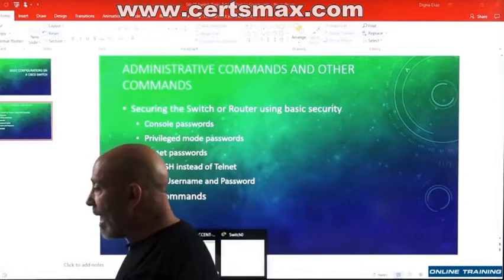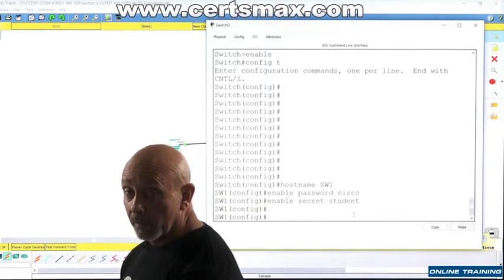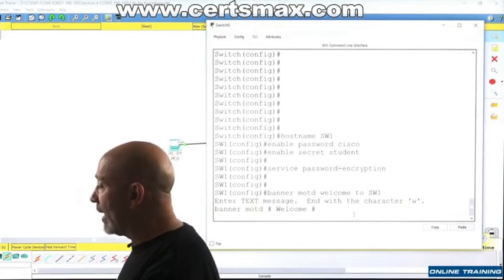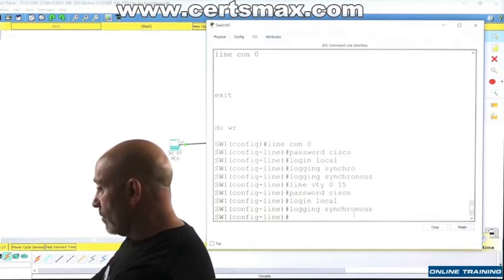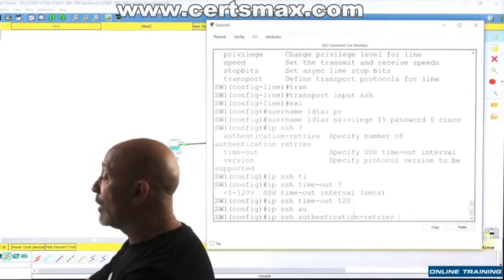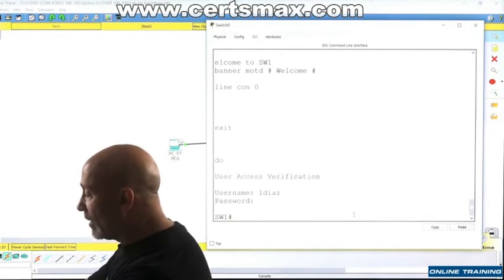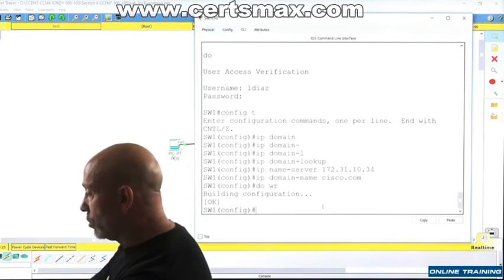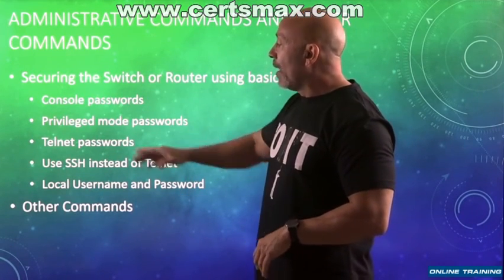29 Switch Basic Administrative Command